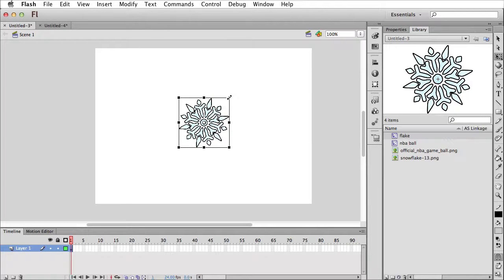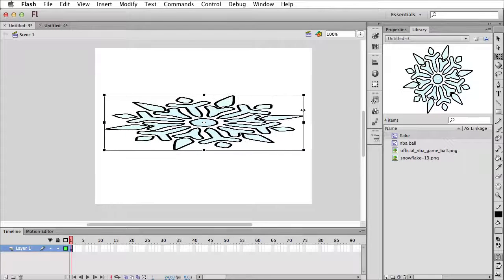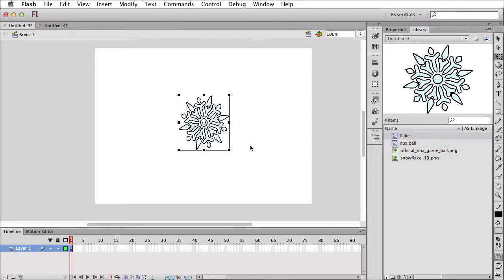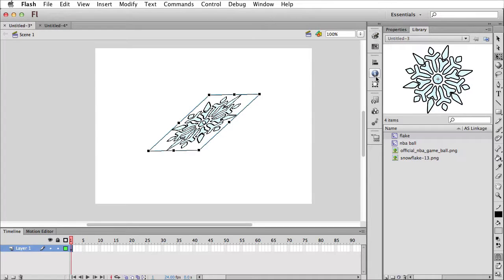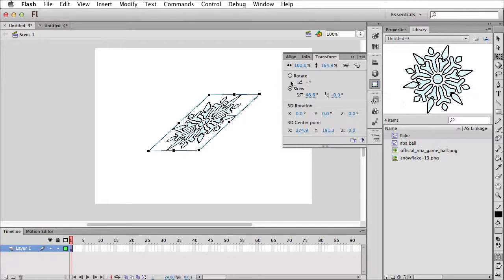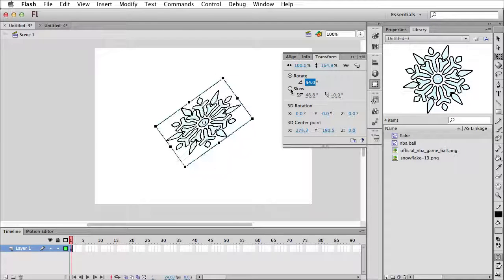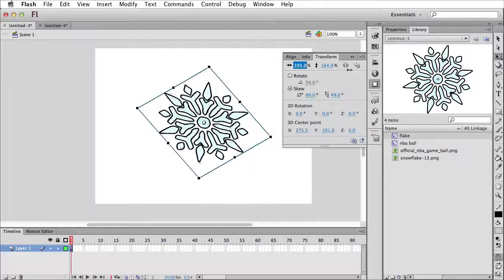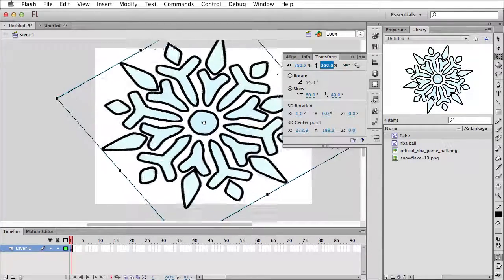Resize Rotate and skew Flash CS6